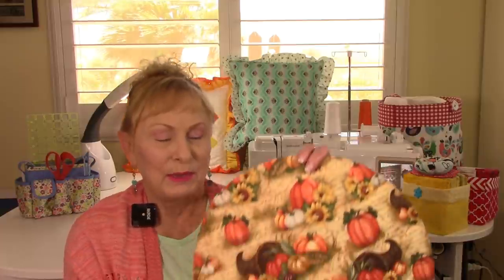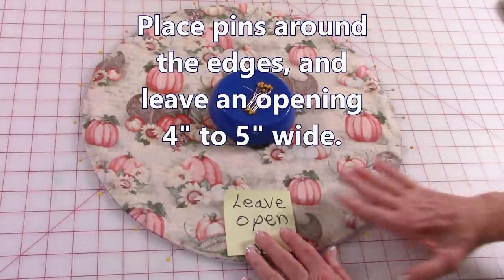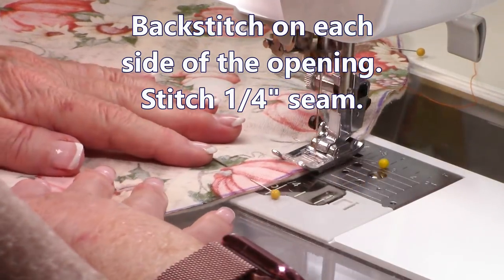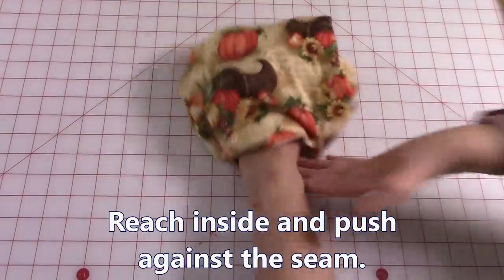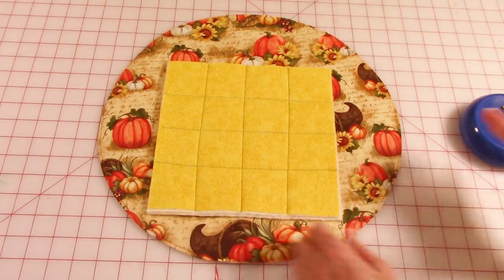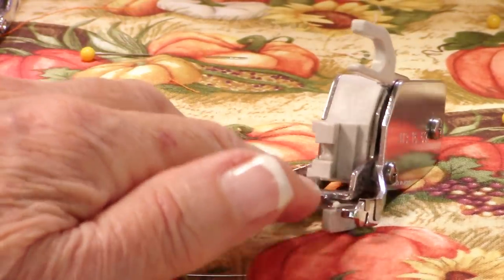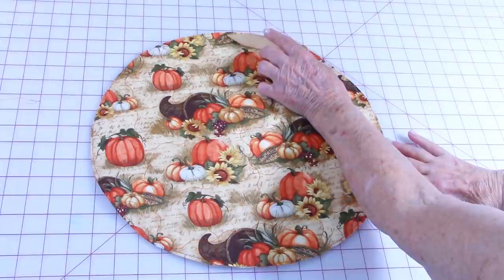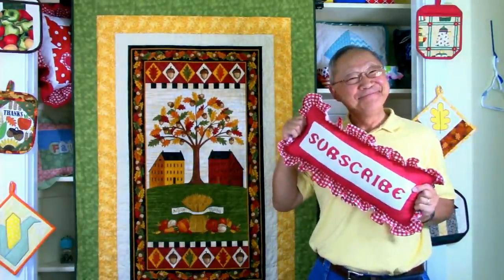Round Placemats | The Sewing Room Channel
This tutorial demonstrates how to sew round placemats for beginners using fall fabrics.  This is a easy project for beginners and the video shows easy to follow step by step instructions.